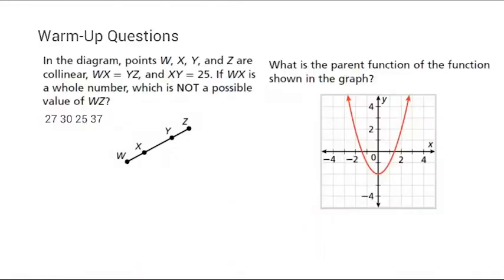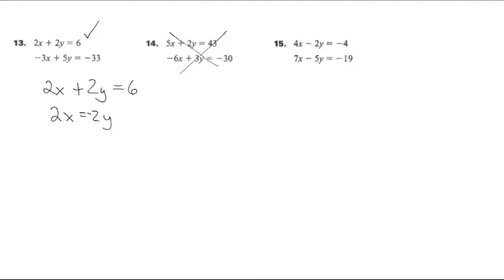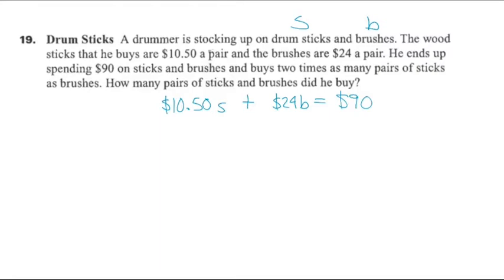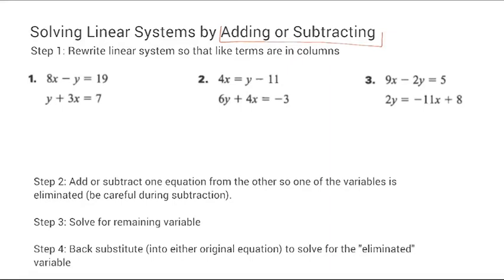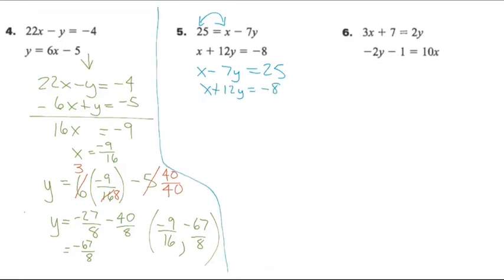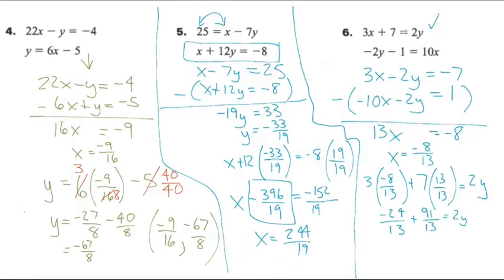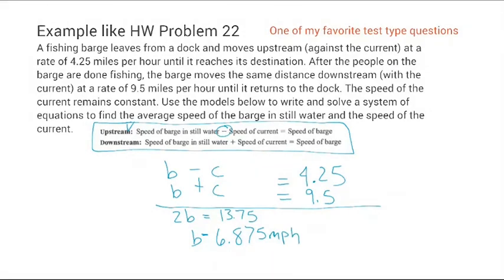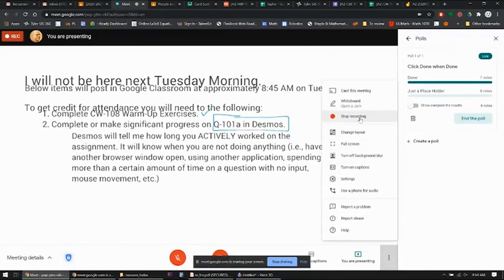Algebra II 20201008 Solving Linear Systems by Adding and Subtracting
Review of solving linear systems by elimination